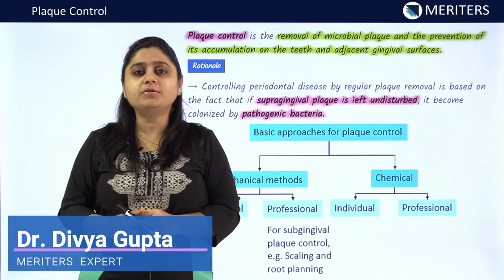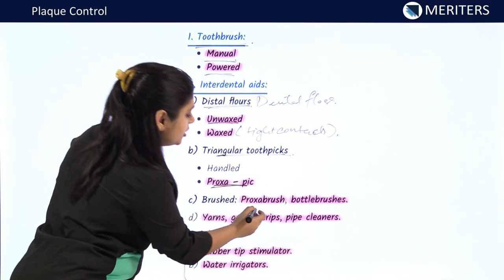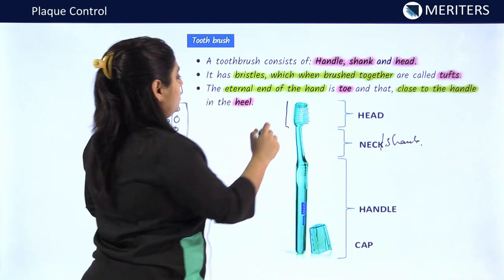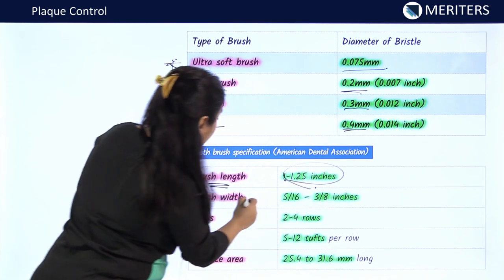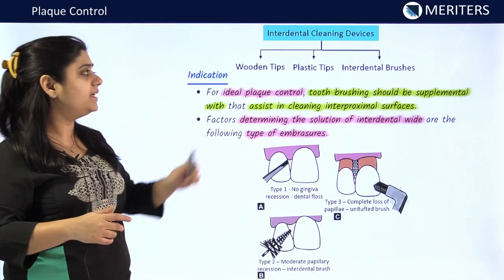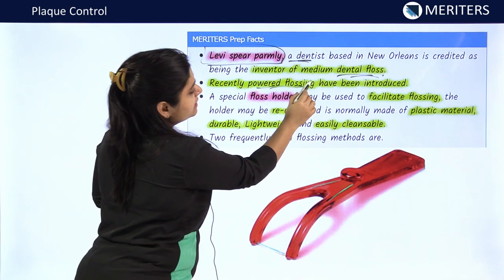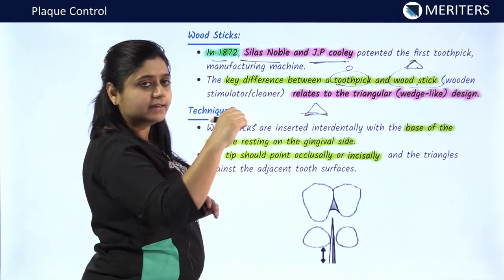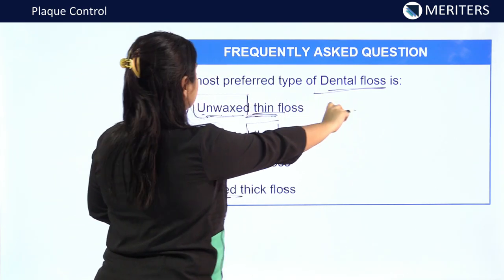Periodontology - Plaque Control | NEET MDS | MERITERS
Key Features:

1) Q Bank: 22,000+ Selective Questions, Organized Chapter-wise

2) BYTES: High Yield Notes, Videos*

3) Chapter-wise Test Modules: 300+ Chapter Tests, Self-paced, Take any time, Retake option

4) Daily Tests: Daily Tests with 30-100 questions, Topic-wise, Specials and Mini Mocks

5) Grand Tests (30+): NEET, AIIMS, Special, Real Exam Interface and Marking

6) Performance Analysis: Subject-wise and Chapter-wise Analysis, All India Ranking

7) Mentorship: Personal guidance by our expert faculty on a preparation strategy

8) WhatsApp groups: Pro WhatsApp groups for discussions, Doubt clearing by faculty

9) Other Features: Social wall, Blog, Social media, Competitors